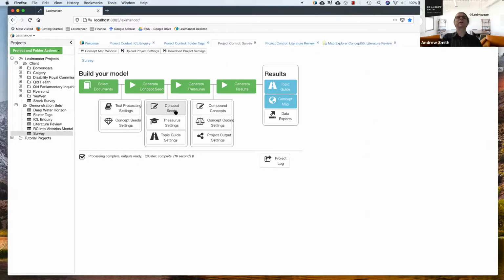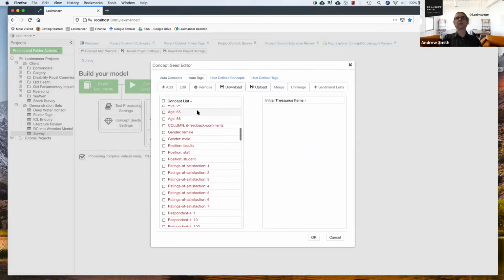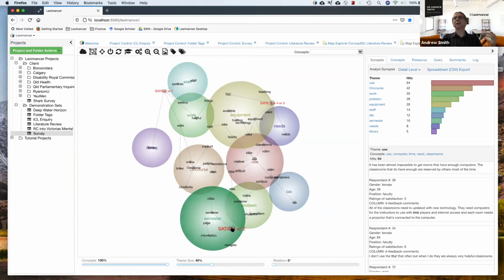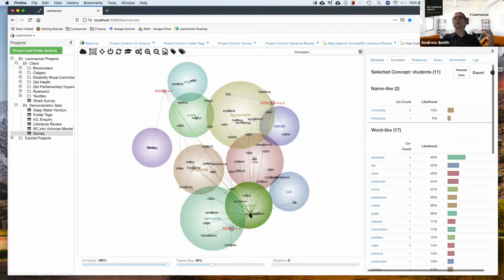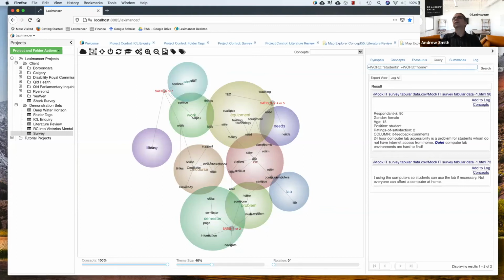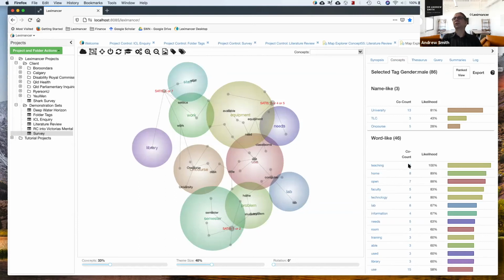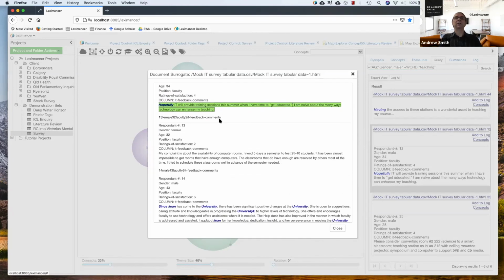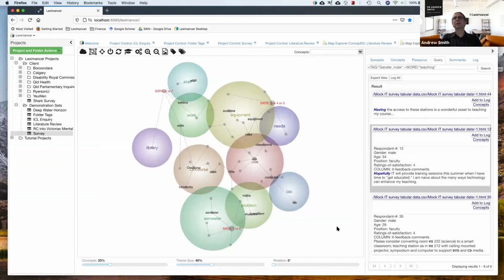Leximancer Survey Demo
The open-ended survey has been another major topic in qualitative analysis. In this video, Dr Andrew Smith demonstrates how to use Leximancer to analyse the survey and build the model.